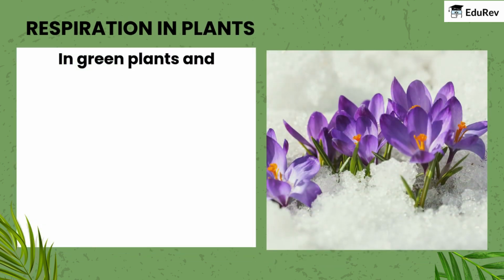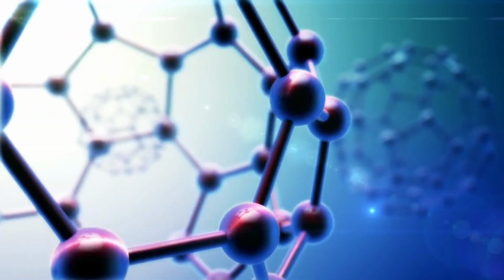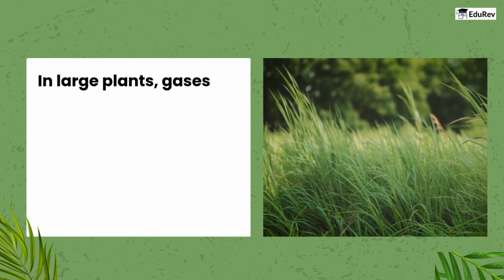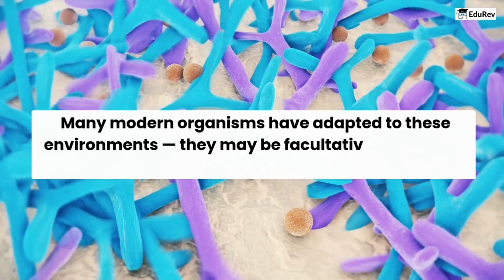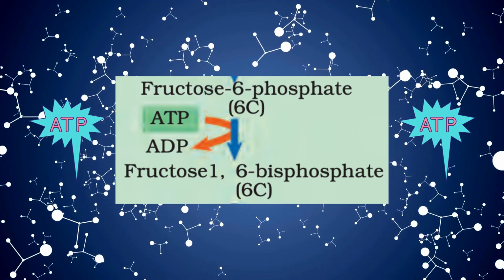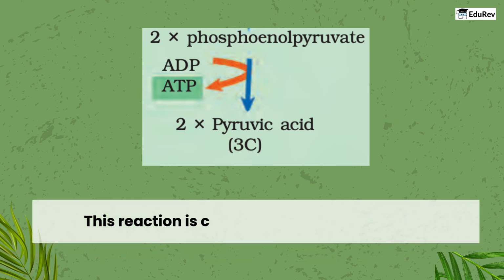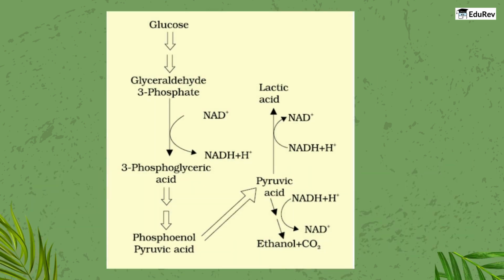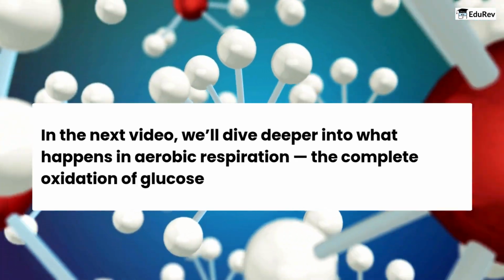NEET || NCERT Class 11 Biology || Respiration in Plants || Anaerobic Respiration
In this detailed video, we explore the essential biological process of Respiration in Plants, as per the NCERT Class 11 syllabus. Perfect for NEET aspirants, this lesson breaks down complex topics like glycolysis, Krebs cycle, aerobic & anaerobic respiration, and the importance of ATP in an easy-to-understand and exam-focused way.

📘 Topics Covered:

Introduction to Plant Respiration
Types of Respiration
Breakdown of Glucose
Energy Production in Plants
Key NEET Concepts Explained

Study Smart, Score High with EduRev!